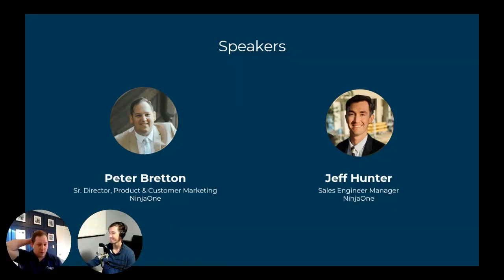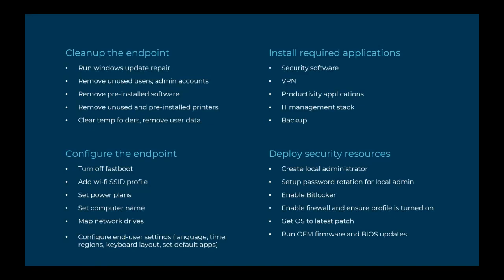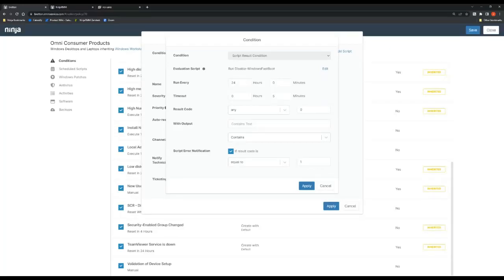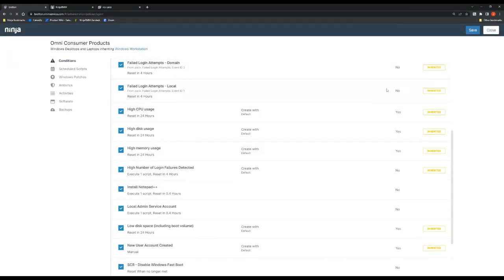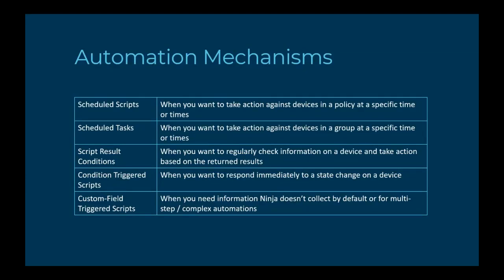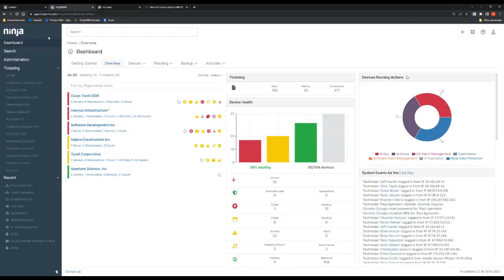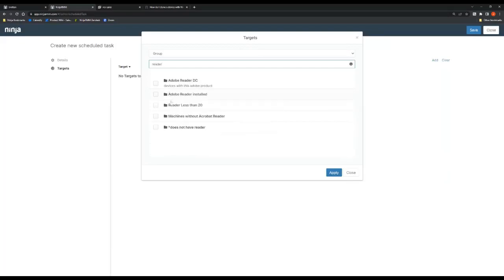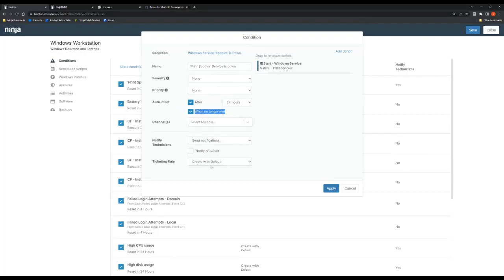Onboarding New Devices in Half the Time | NinjaOne Automation Workshop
Setting up new endpoints for users is a time-consuming process made more costly and complex by remote workers. Automating device setup not only saves time, but increases endpoint standardization which makes support and on-going management more efficient.

In this webinar, we dive into:
- Key challenges of setting up endpoints
- Multiple options for automating endpoint setup
- Recommendations for building your own process
- Showing you how to automate endpoint setup with NinjaOne

Catch our next workshop live!